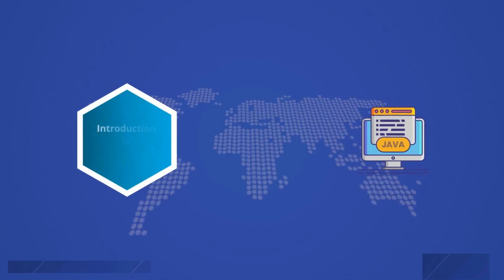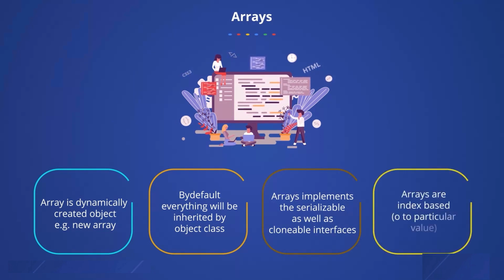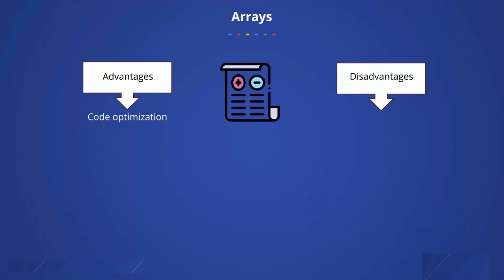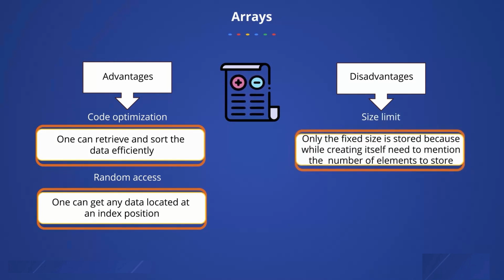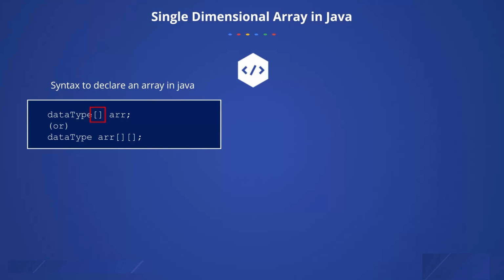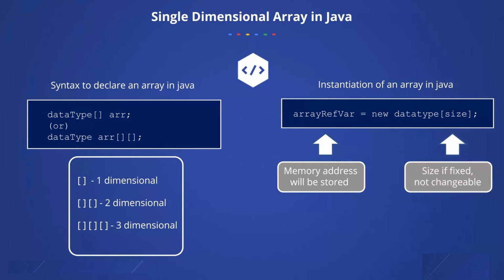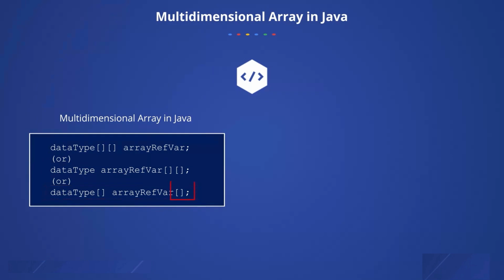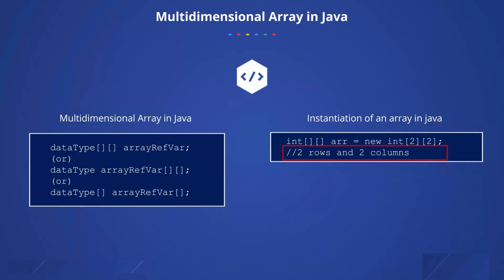Arrays in java || part 1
Welcome to our comprehensive tutorial on Arrays in Java! Whether you're a beginner or looking to refresh your knowledge, this video will guide you through the essentials of using arrays in Java programming.

In This Video, You Will Learn:
Introduction to Arrays:

Why use arrays in Java?
Real-world examples of arrays.
Declaring and Initializing Arrays:

Syntax for declaring arrays.
Different ways to initialize arrays.
Single-dimensional vs. multi-dimensional arrays.
Accessing and Modifying Array Elements:

How to access elements using indices.
Modifying array elements.
Iterating through arrays using loops (for, enhanced for, while).
Common Array Operations:

Finding the length of an array.
Copying arrays.
Sorting and searching within arrays.
Using the Arrays class for utility methods.
Practical Examples and Use Cases:

Coding examples to demonstrate array usage.
Solving common problems with arrays (e.g., finding the maximum/minimum value, calculating the average, reversing an array).
Tips and Best Practices:

How to avoid common pitfalls with arrays.
Best practices for working with arrays in Java.
Arrays are a fundamental part of Java programming and understanding them is crucial for writing efficient and effective code. This tutorial is designed to provide clear explanations and practical examples, making it easy for you to understand and apply arrays in your projects.

Happy Coding! 🎉